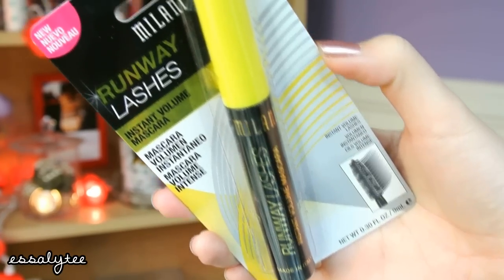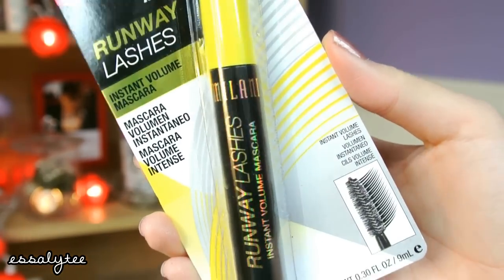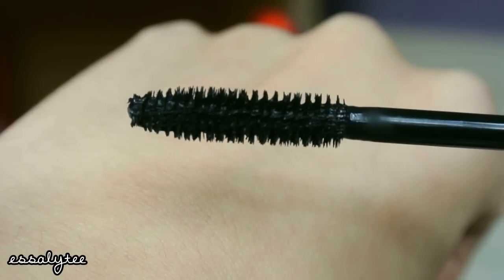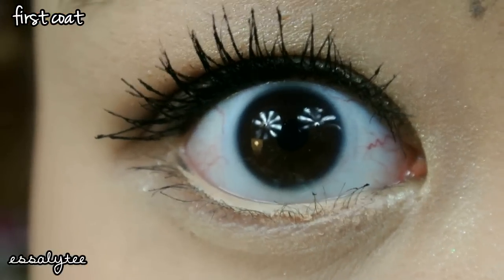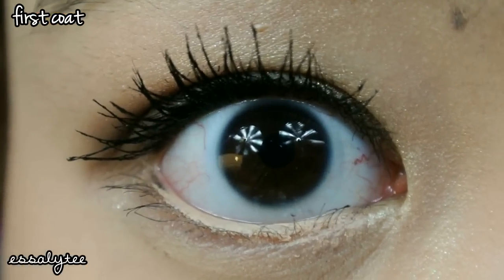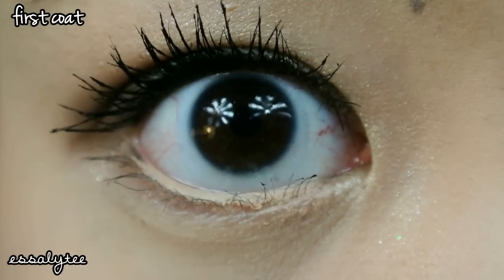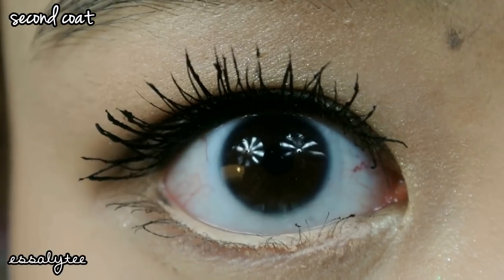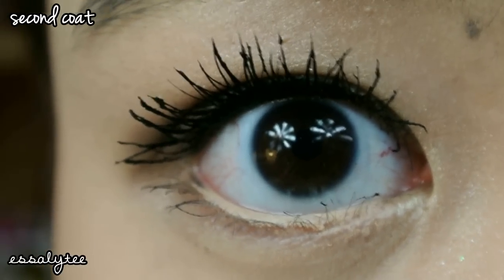{MMM}: Milani RUNWAY LASHES Mascara First Impression/Demo!!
Mascara Reviewed//
- Milani Runway Lashes Mascara (black)